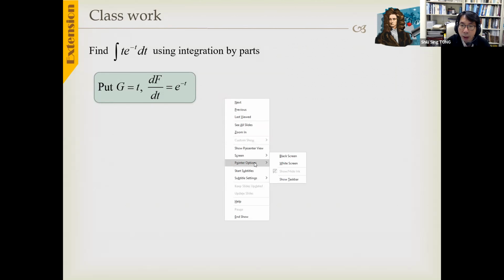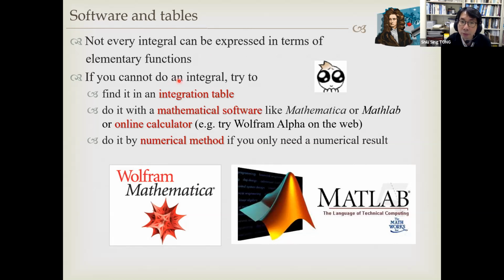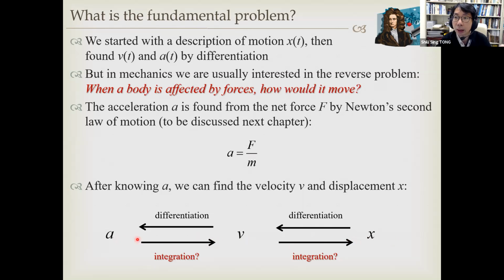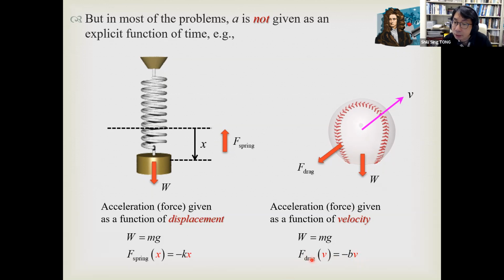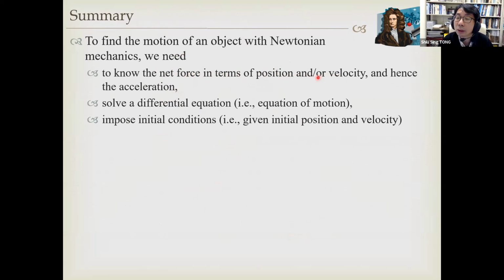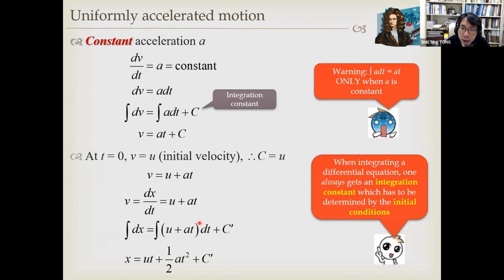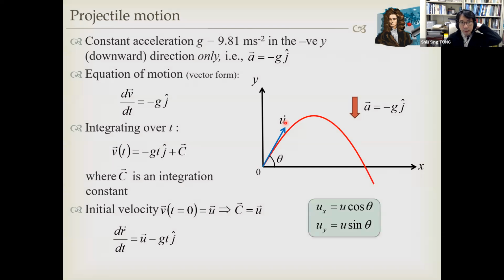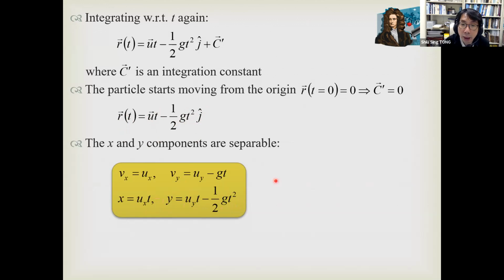GMT20210128 073832 PHYS 1111B 1920x1080